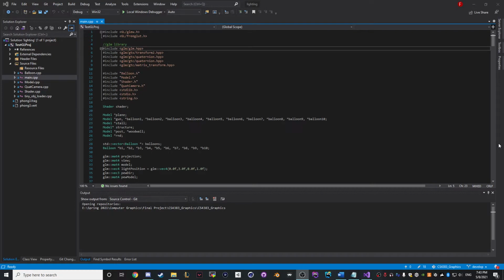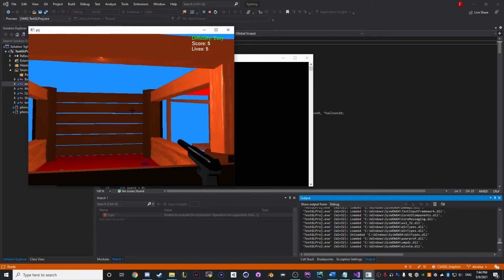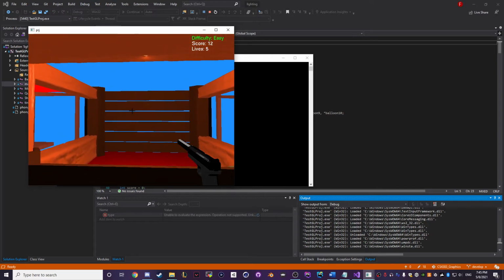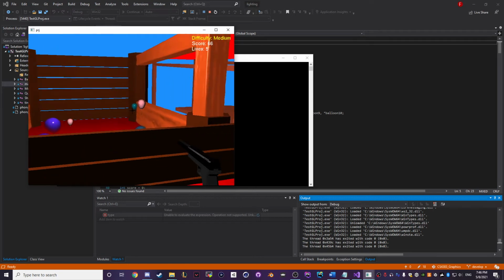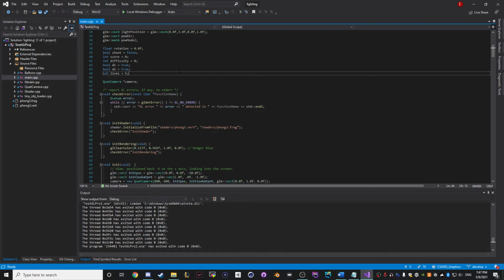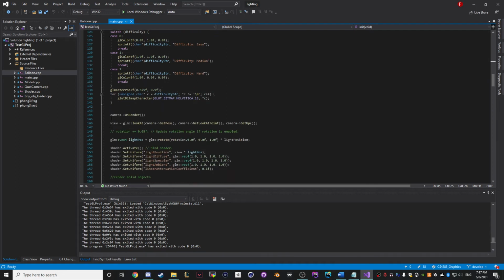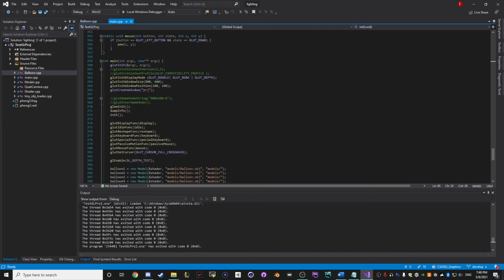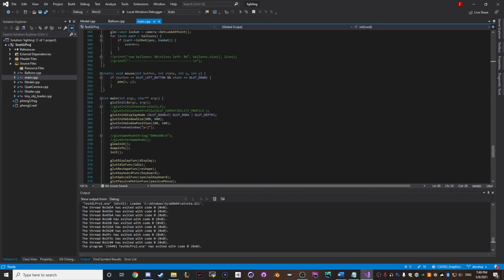Balloon Shooter Demo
A short demo of Balloon Shooter, a OpenGL project created by Ben Lopez and Luke DeGoes